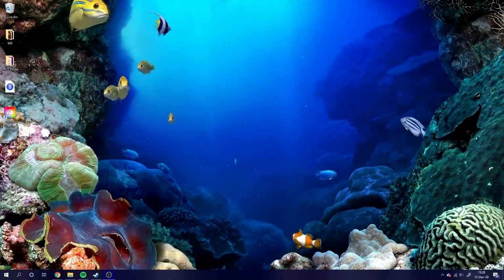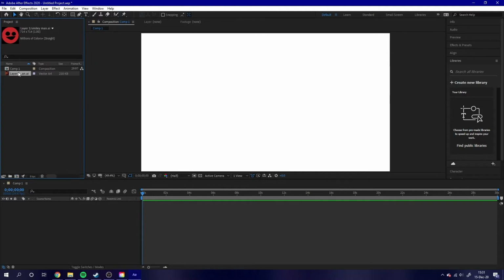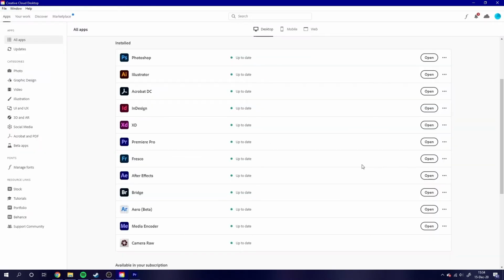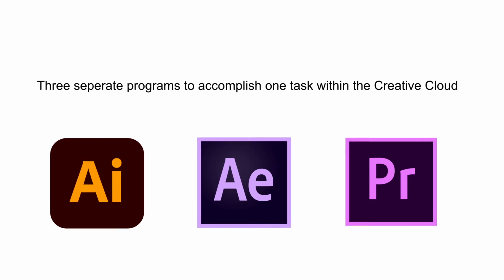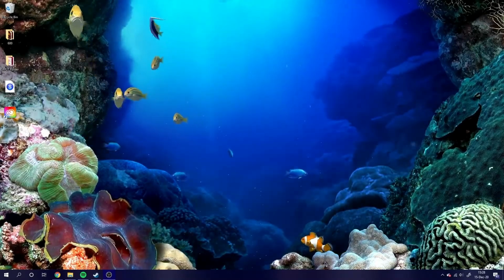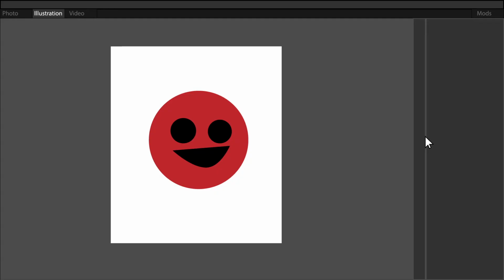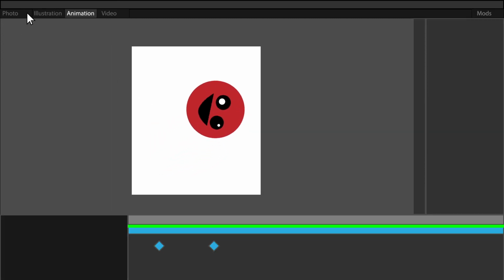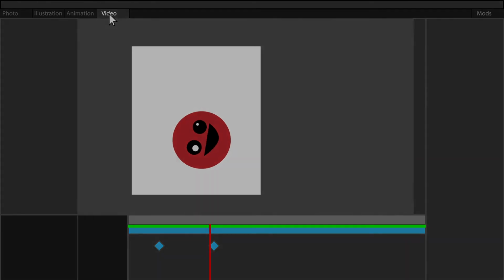Adobe CC UI/UX Mid-Fi Prototype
Mid-Fidelity Prototype - Adobe CC
Frank E Sanabria II
EMDD 600
Alex Lukens

 My mid-fidelity prototype took the form of a video demonstration of how my vision for Adobe would look and function. Adobe Creative Cloud, packaged and sold as a single service, requires the operation of many software with disparaging mechanics, presets, menus, and capabilities to create a single product. My prototype streamlined the user interface and experience down to the essentials while drastically improving performance. My prototype demonstrates what primary navigation and installation features would look like, how feature modules could be accessed and modified, and how a workflow from vector illustration to video editing would function. I kept my prototype’s aesthetics true to Adobe as it stands, including fonts, colors, and panel layouts.
 Based on instructor feedback, I chose menus and tabs that would increase design functionality and aesthetics. My goal was to demonstrate what streamlining Adobe would look like, and to that end, I was successful. As Adobe stands right now, it is intimidating for first time users, cluttered with unnecessary features, and bogged down by using multiple software to accomplish a relatively simple pipeline. To create my prototype, I first had to make my assets in Illustrator, film the screen capture segment with OBS (the only non-Adobe software I used which is also free), edit it in Premier, import everything into After Effects to cobble together the video itself, then use Audition to record my voice over, and finally import the entire project to Media Encoder to have it rendered. Blender, a free software, can host the whole pipeline within one program and use a fraction of the RAM.
 If I could add anything to this project, it would be higher fidelity mockups and maybe a faux interactive demo that allowed investors to use Adobe as I have envisioned it. To increase fidelity, I would add full toolbars, menu options, readouts, and timelines to increase working software’s illusion. I would also improve my overall presentation to include more up-to-date graphics and slides.